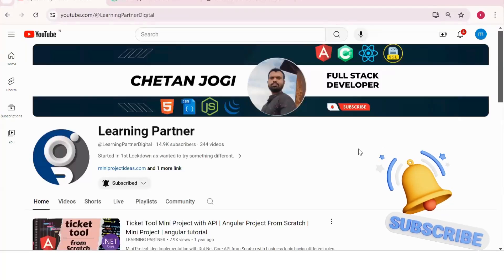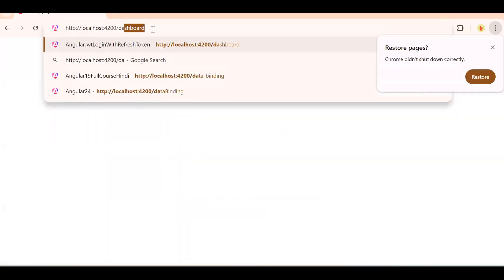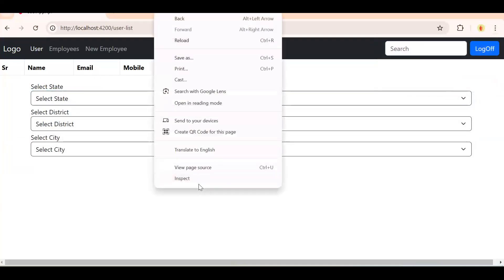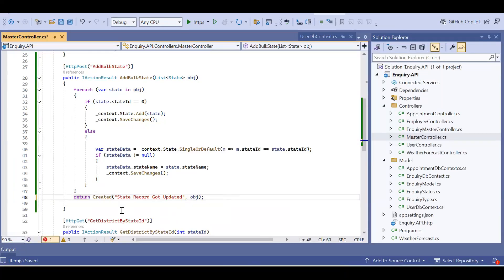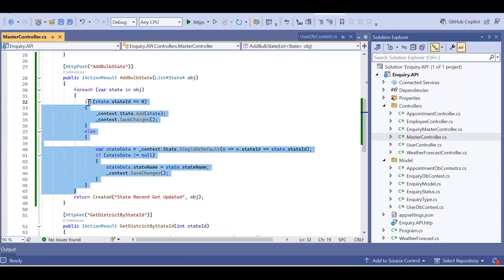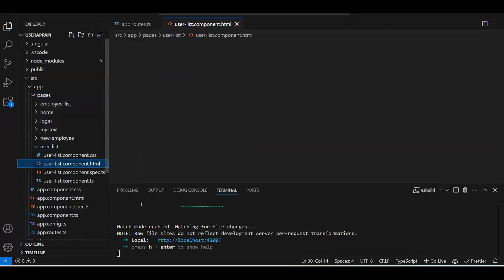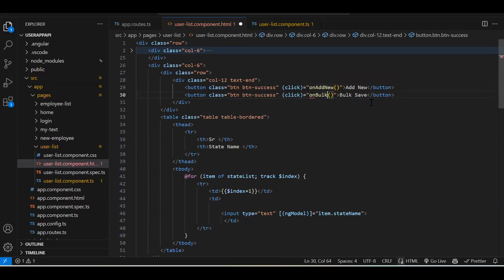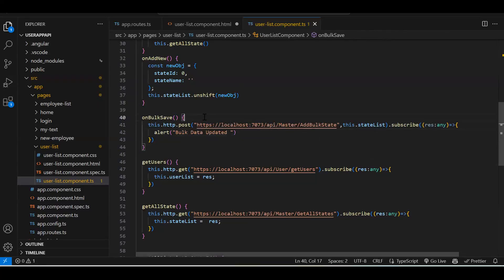Bulk Upload Data in Angular | Angular Buk Crud with .Net Core API | Angular Tutorial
In this Video we are going to Complete Bulk Upload with Angular & .Net core API. We will create Bulk Upload api and Integrate that API in Angular app.
With this I Have explained Inline Table Editing in angular as well.

Database Creation  + .net Core API + Angular 19 Project (from Scratch)